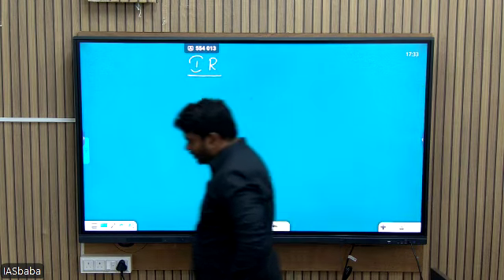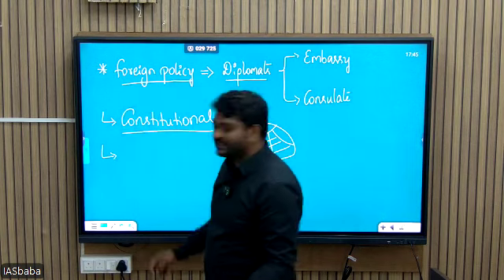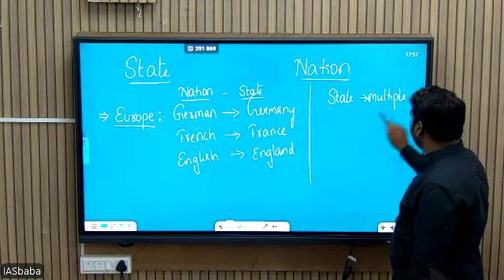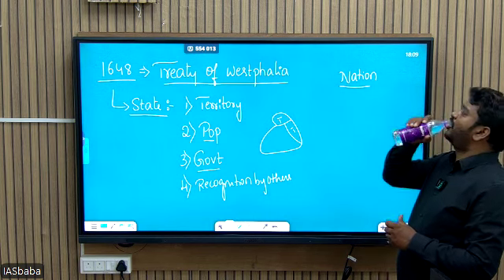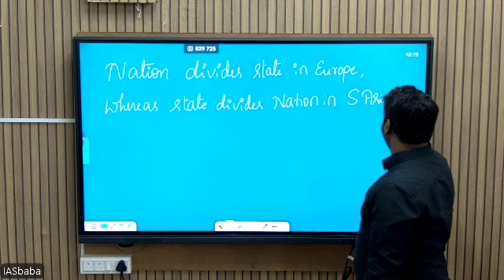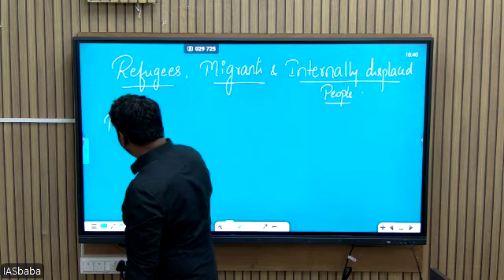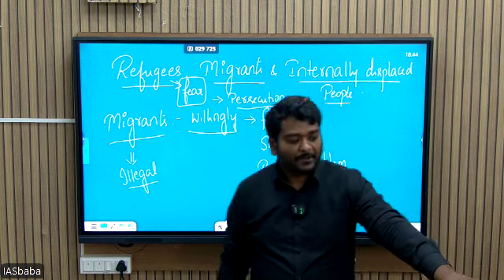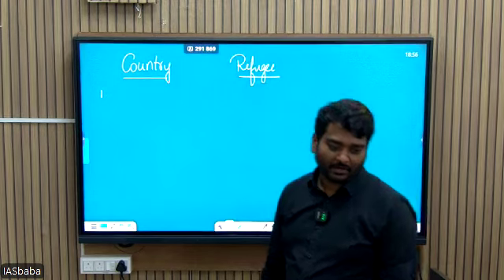International Relations | LECTURE-1 | BY SANDEEP MAHAJAN SIR | UPSC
🌍 International Relations - Lecture 1 by Sandeep Mahajan Sir | Sandeep Mahajan Classes

Kickstart your journey into the world of International Relations with this comprehensive first lecture by Sandeep Mahajan Sir! Designed for UPSC aspirants and students of political science, this session covers the foundational aspects of global diplomacy, power dynamics, and foreign policies. 🏛️

📚 Topics Covered:

Introduction to International Relations
Key Theories and Concepts
Major Global Players
Role of International Organizations
Whether you're preparing for UPSC or looking to deepen your understanding of international affairs, this lecture provides the perfect starting point!